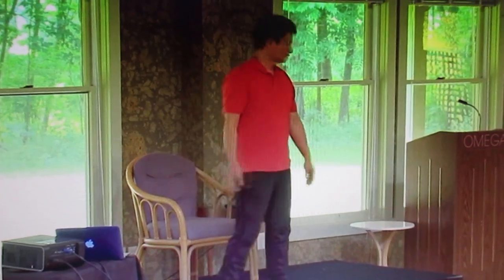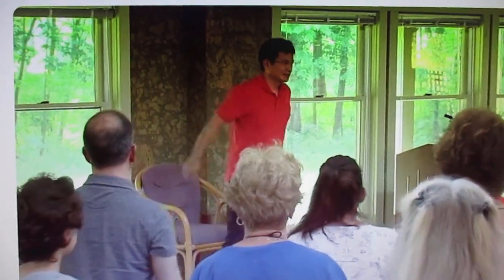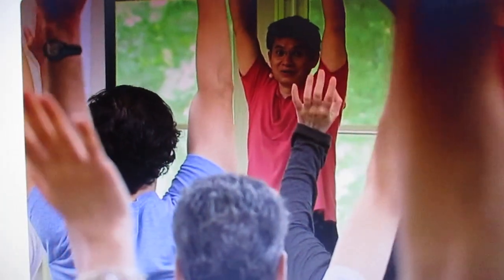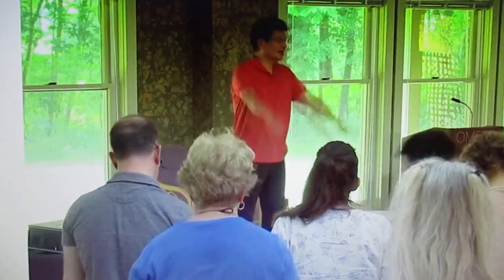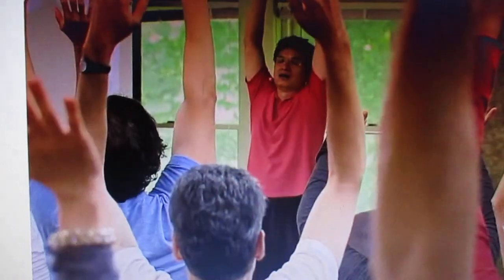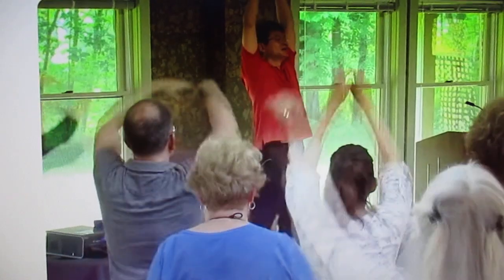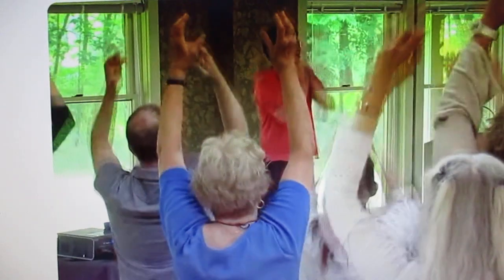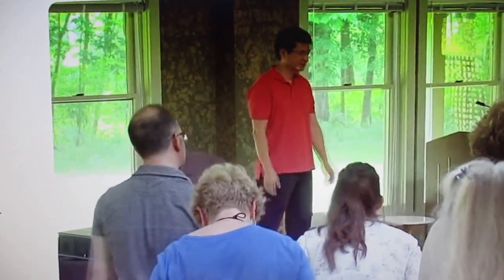MVI 0404 healing massage by robert peng youtube . com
I do  believe SHIATSU MASSAGE IS BETTER FOR YOU  = WORKING ON THE PRESSURE POINTS   by - pastor henry george sask . canada